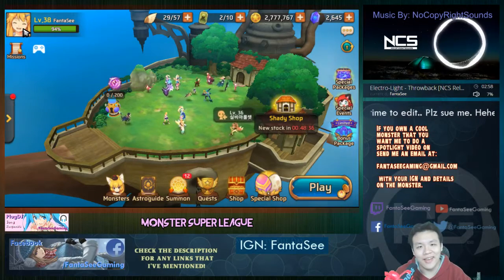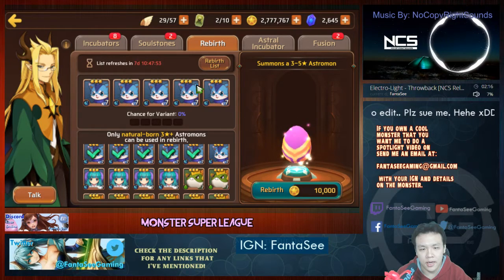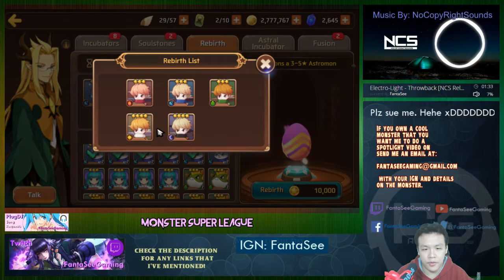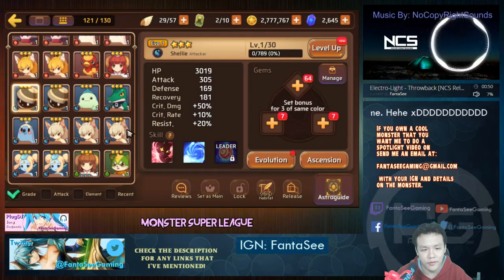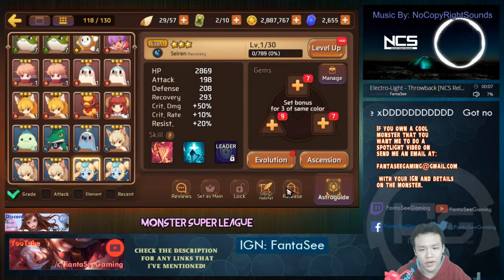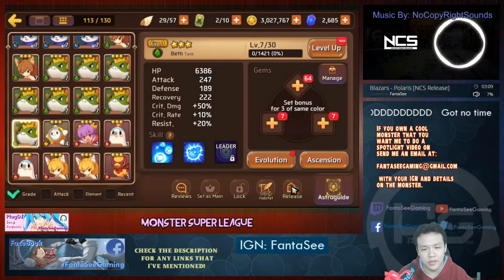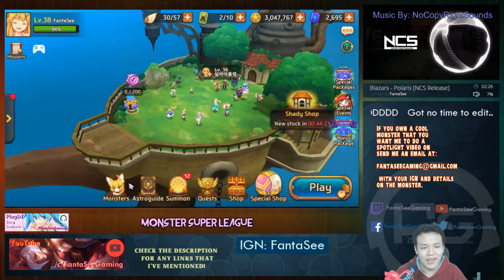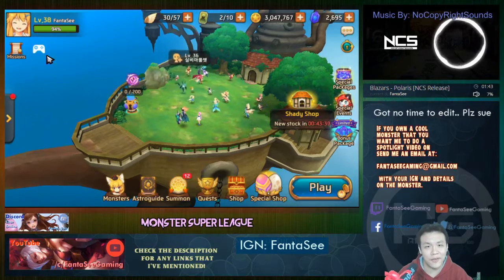Monster Super League: WHAT TO DO WITH UNWANTED 3 STAR MONSTERS!! RELEASING FOR THE SAKE OF SCIENCE!!